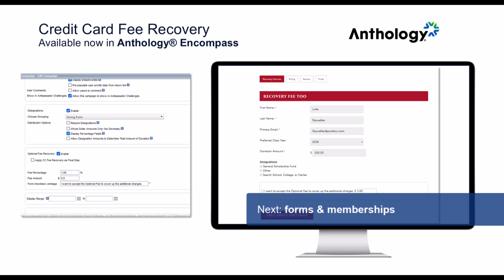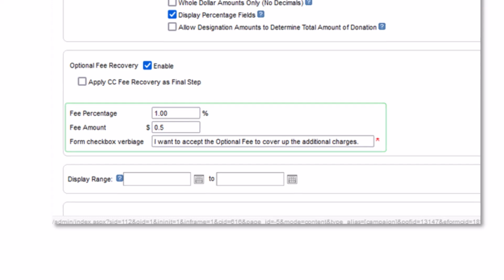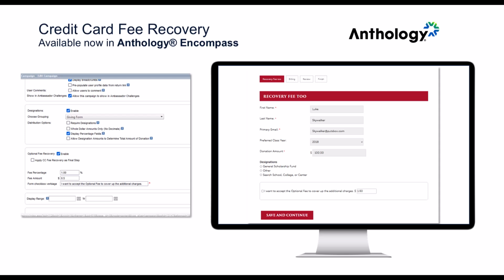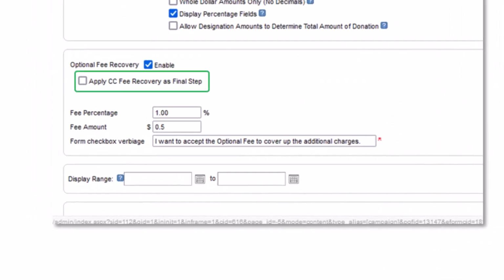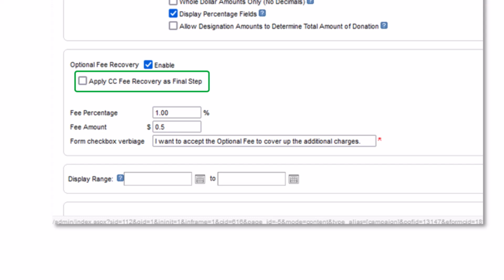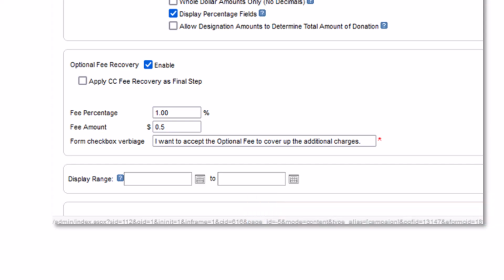Anthology Encompass - Credit Card Fee Recovery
Maximize giving impact, increase fundraising revenue, and enhance the donor experience with credit card fee recovery, available now in Anthology Encompass.